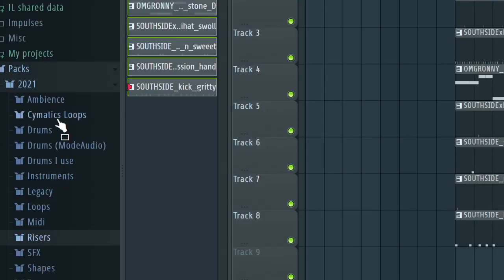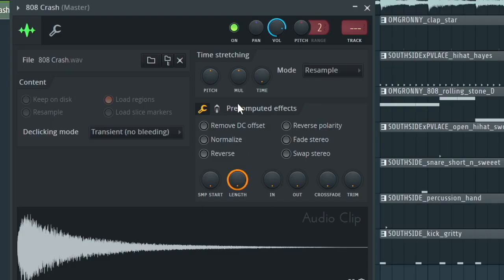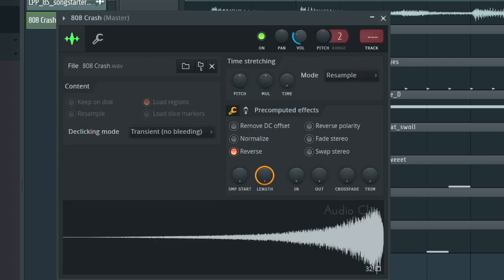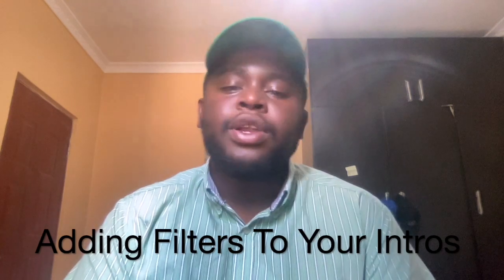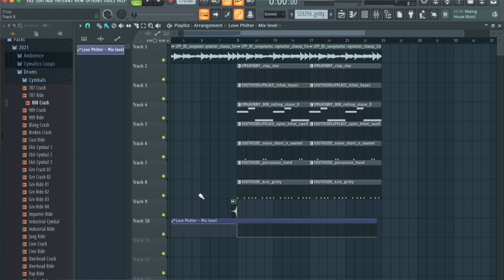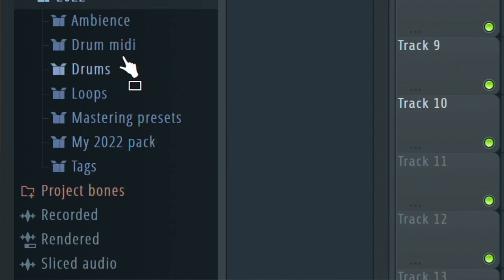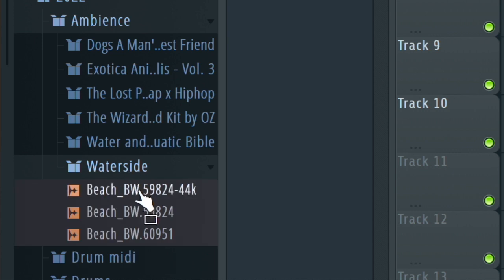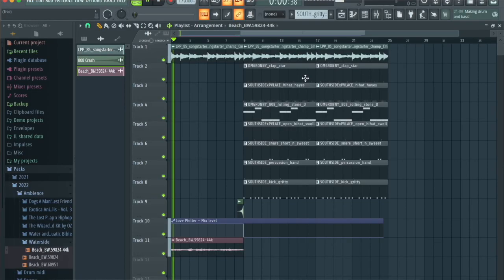4 Techniques Kenny Beats Uses In His Beats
00:00 Intro
00:23 Beat Preview
00:53 Transitions
01:46 Adding Filters To Your Intros
02:45 Ambience
04:10 Use of Social Media
05:07 Outro